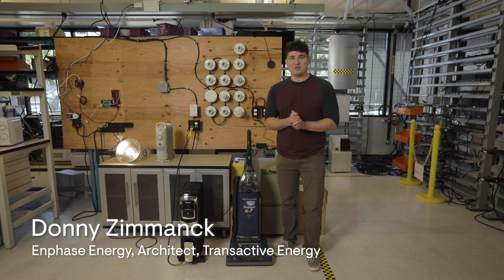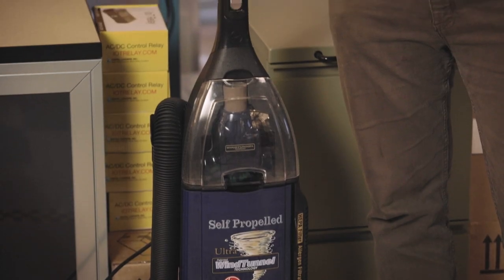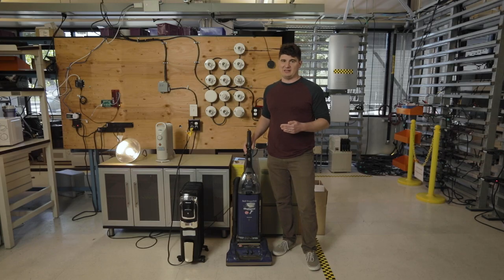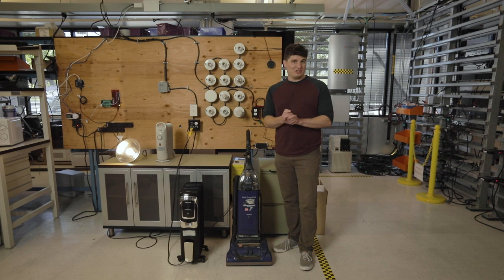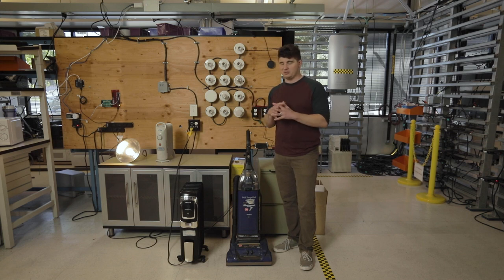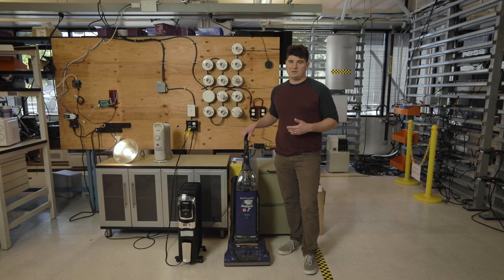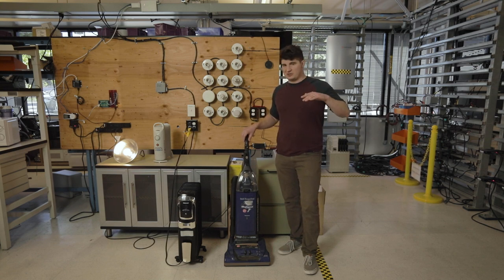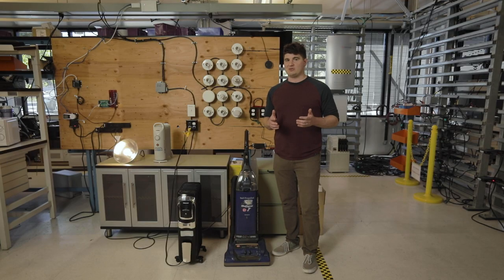Enphase Labs: Sunlight Backup​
Many solar customers think their system will work in a power outage, and unfortunately, that wasn’t true until the revolutionary IQ8 Microinverter. See a lab demonstration of how a Sunlight Backup system handles high energy demand, and even cloud cover, with more intelligence than ever.